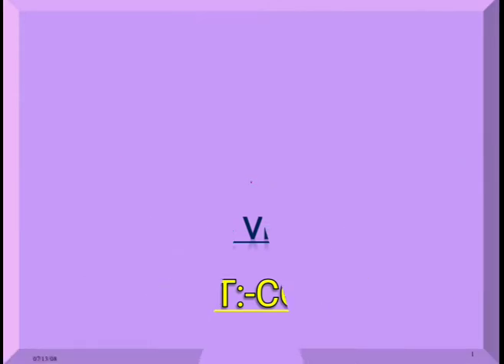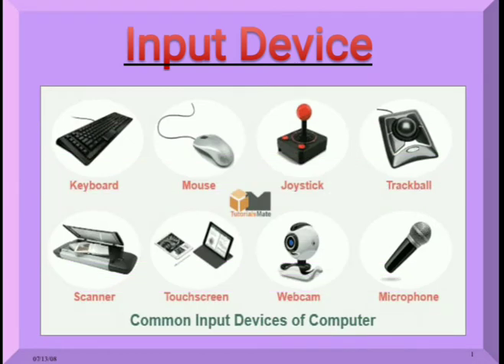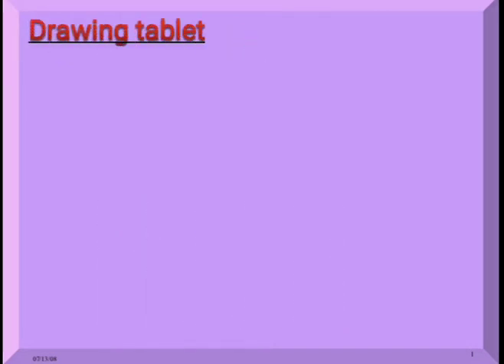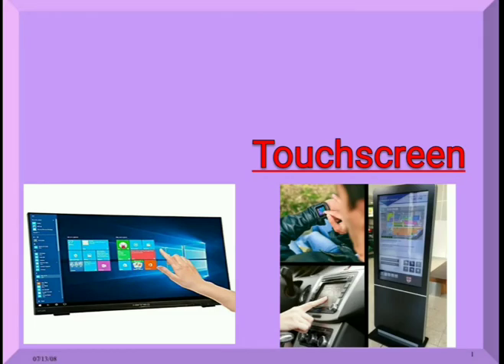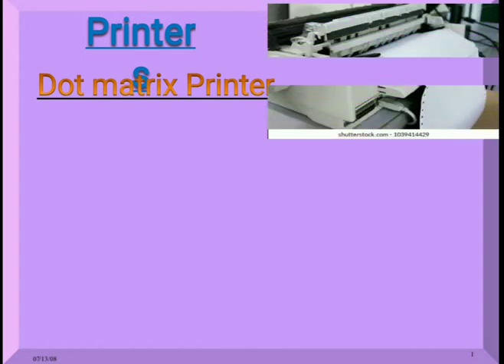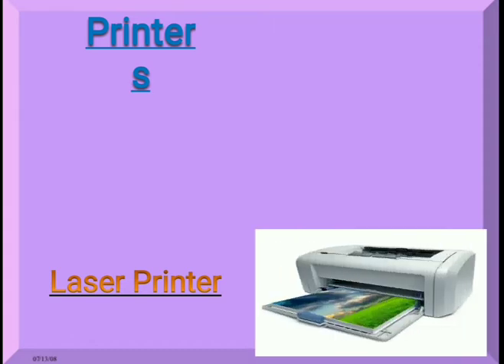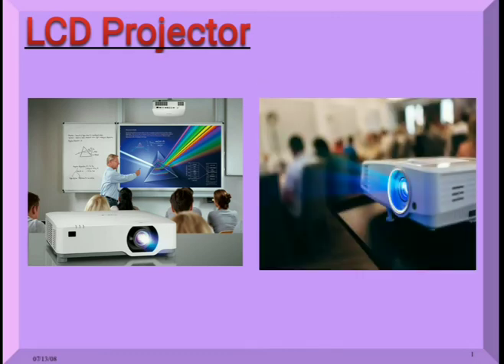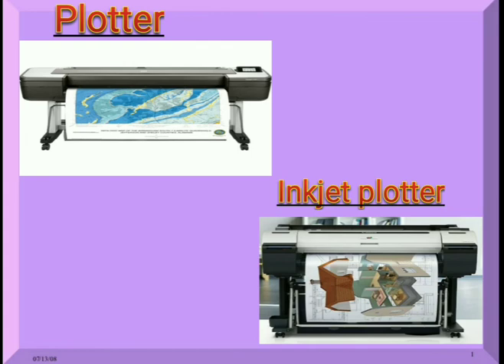Ch1 : Introduction to computers(P-1),VII std,Computer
Explanation of computer parts